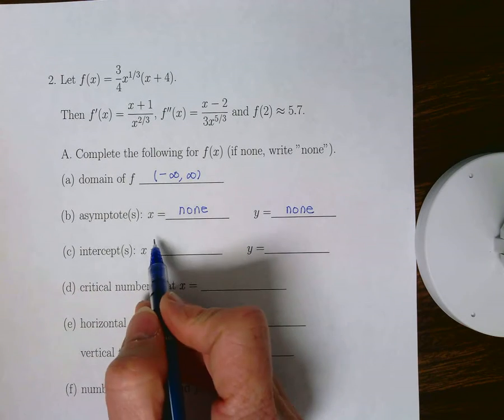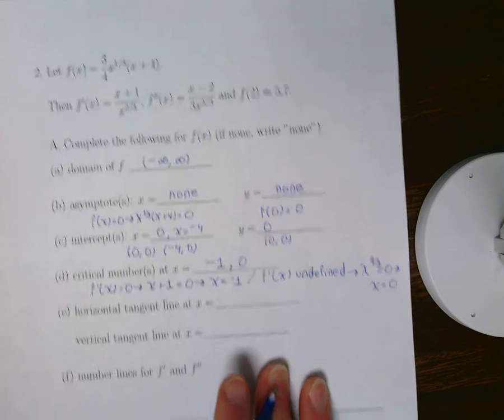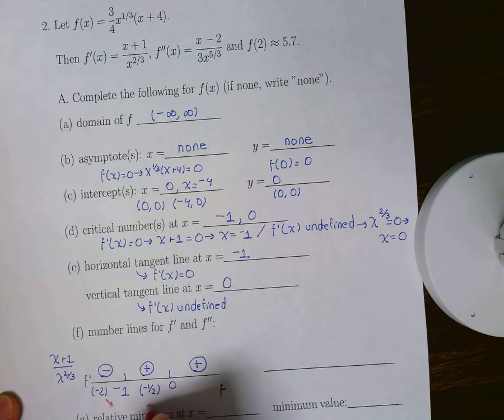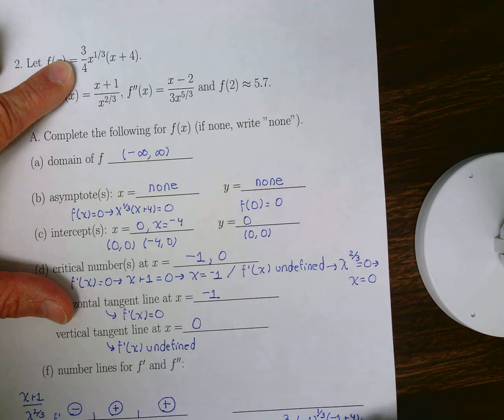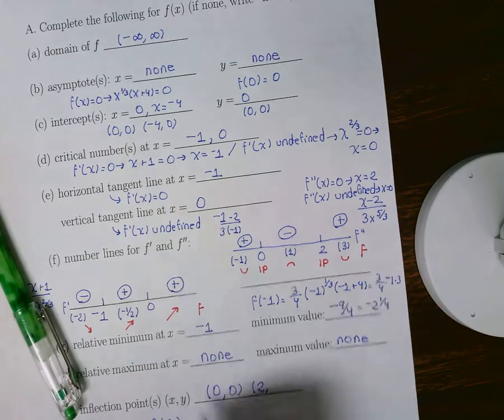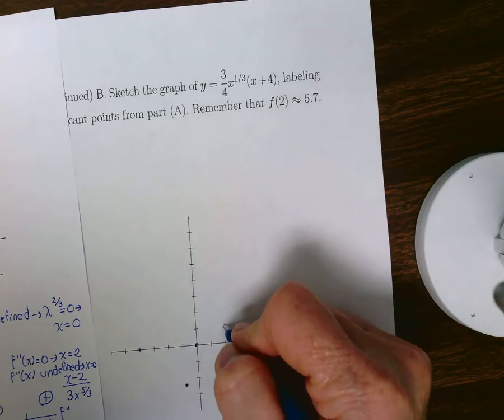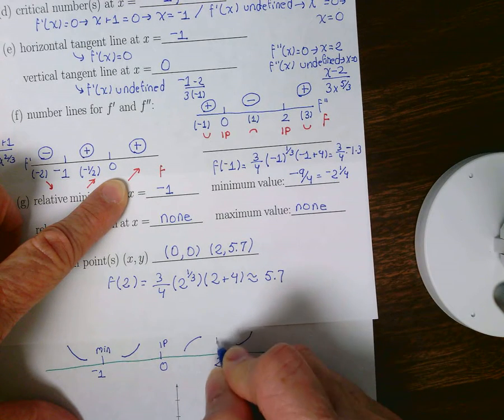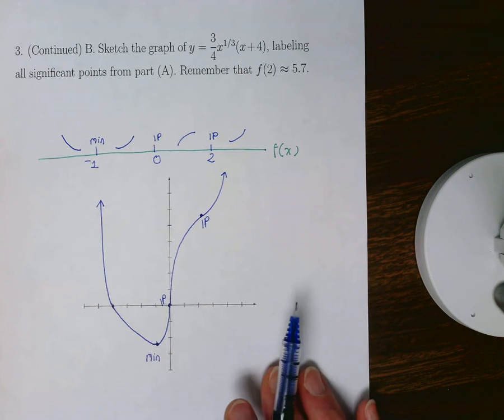exam3 tearoff 2